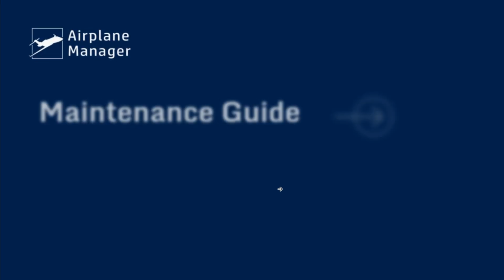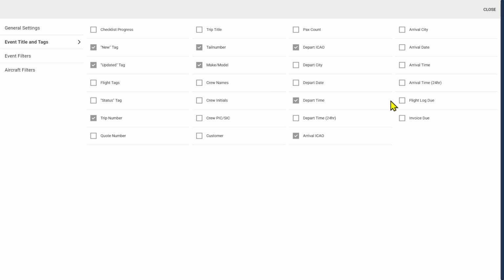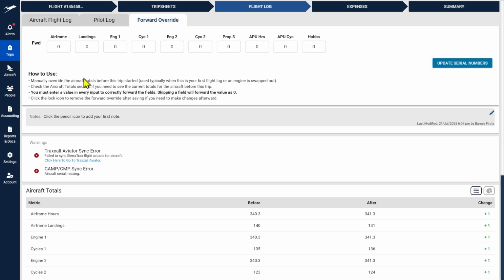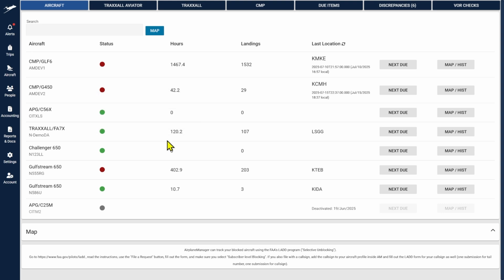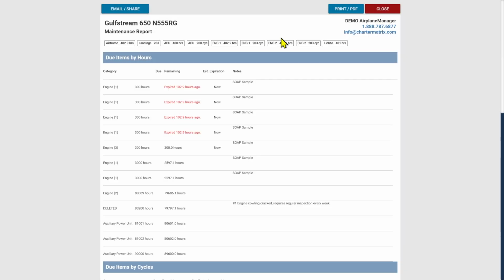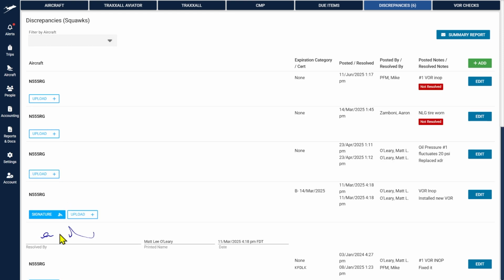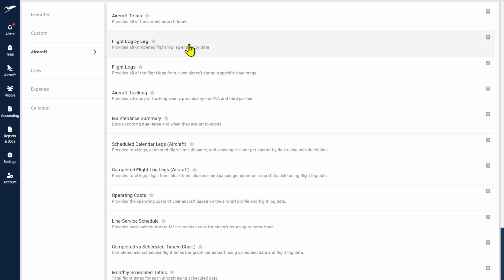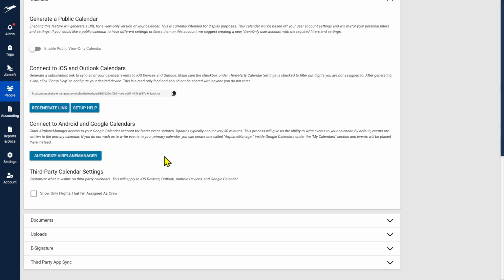Airplane Manager Maintenance User Guide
This tutorial walks maintenance professionals through every feature of Airplane Manager's maintenance module, showing you how to efficiently manage aircraft maintenance, track due items, handle discrepancies, and access critical reports.
🔧 What You'll Learn:

Navigate the maintenance user calendar
Customize views to show flight log warnings and maintenance events
Use Forward Override for aircraft transitions and engine swaps
Manage due items with automated tracking and alerts
Handle discrepancies with photo uploads and signature workflows
Generate comprehensive maintenance reports
Integrate with SierraTrax, Traxxall, and CMP systems
Set up automated text notifications for urgent issues